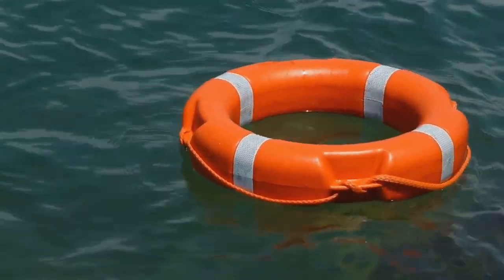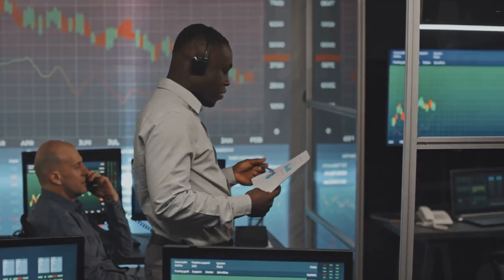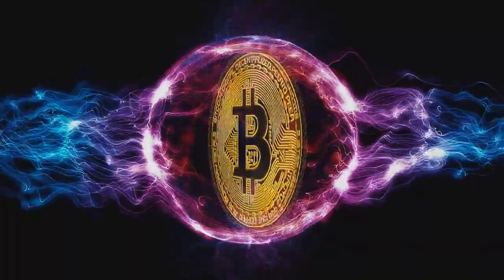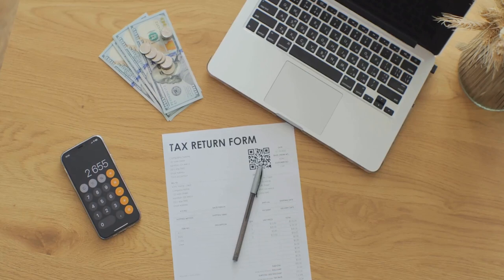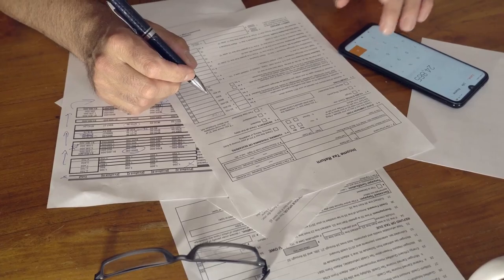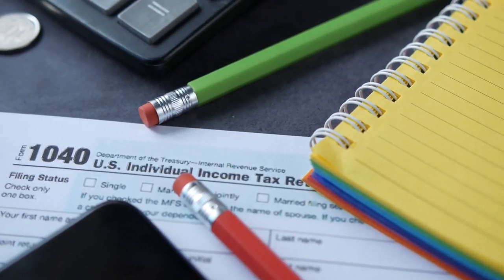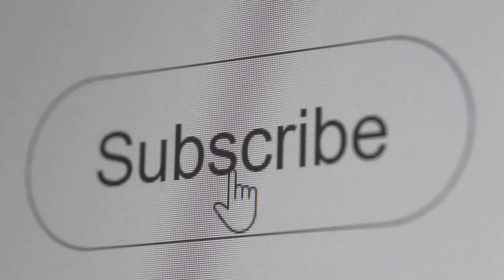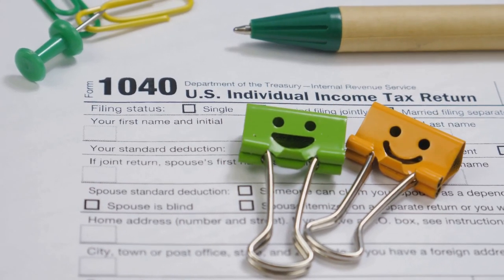Day Trader Tax Returns Simplified: Tips for Tax Preparers